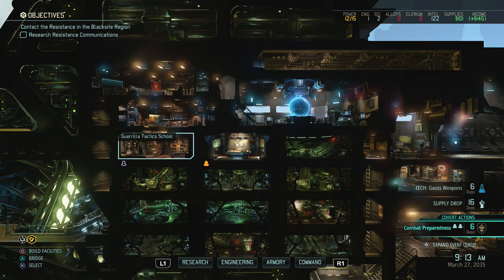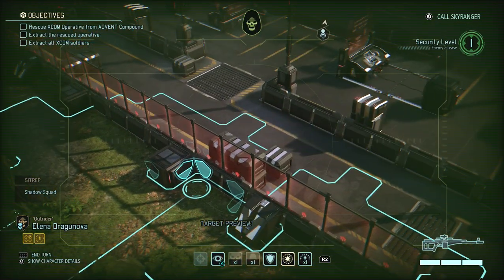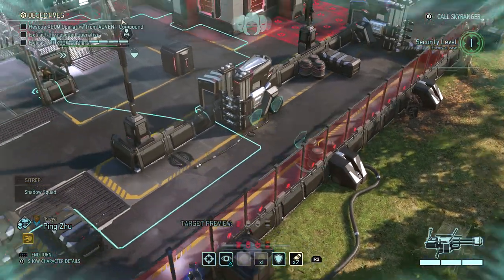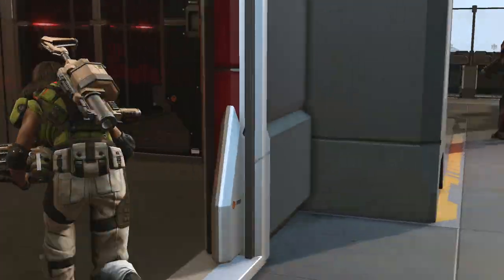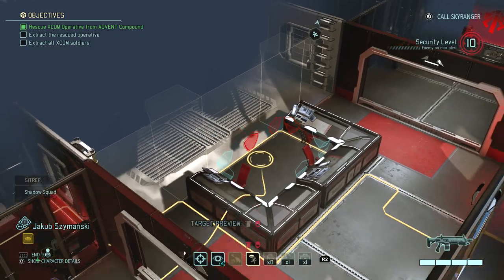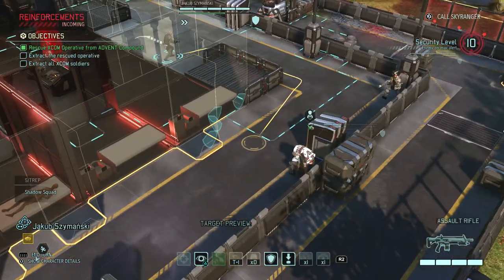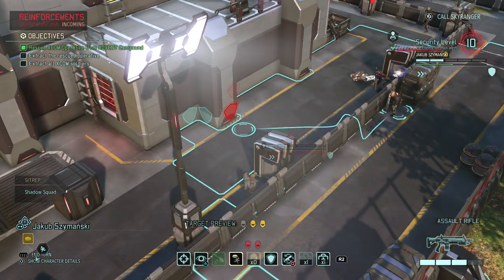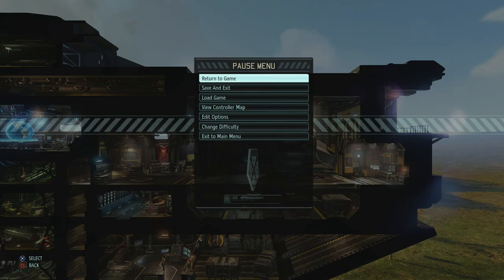XCOM 2: Ironman, Commander, Ep. 6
Playing XCOM 2 ironman mode on commander difficulty. Watch my mental well being dissolve before your very eyes!